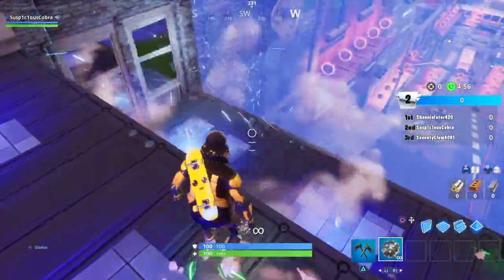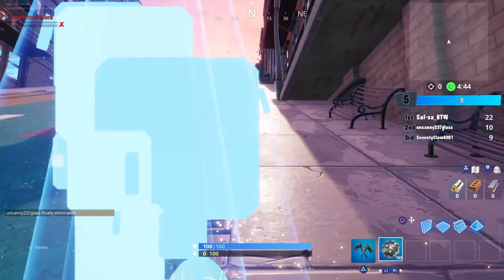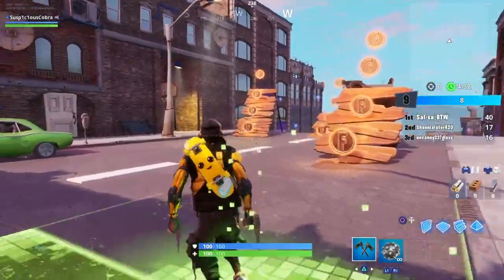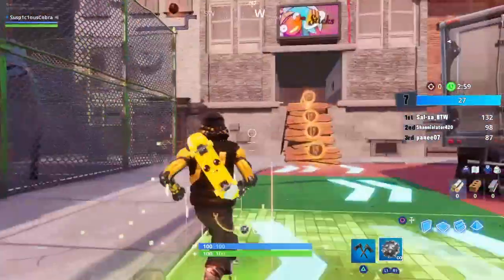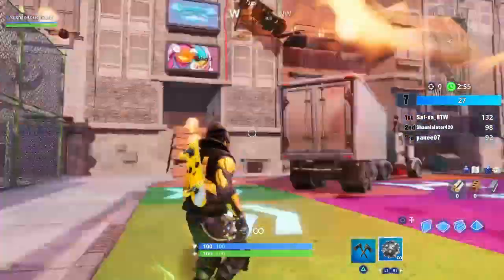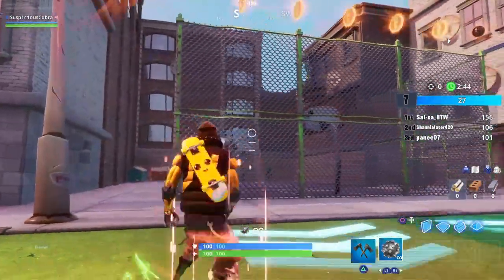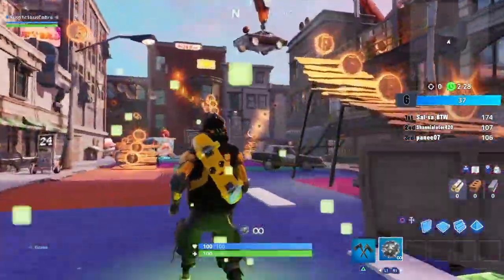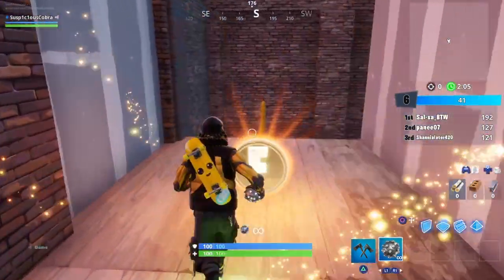Where to find the 3 jonseys in fortnite downtown drop